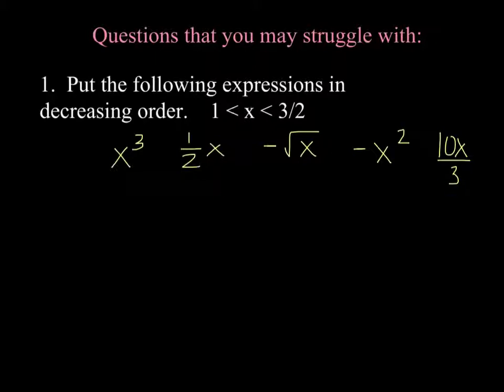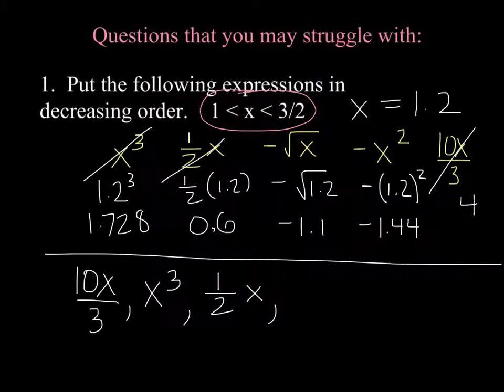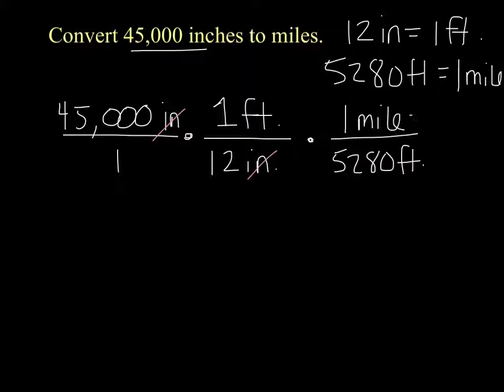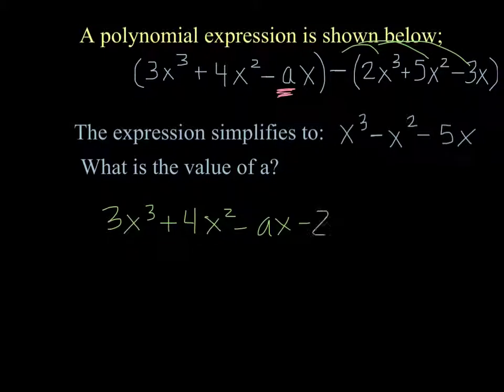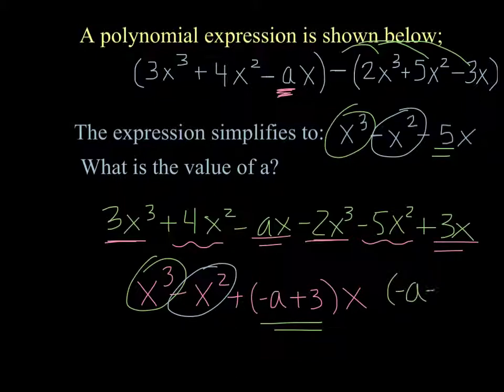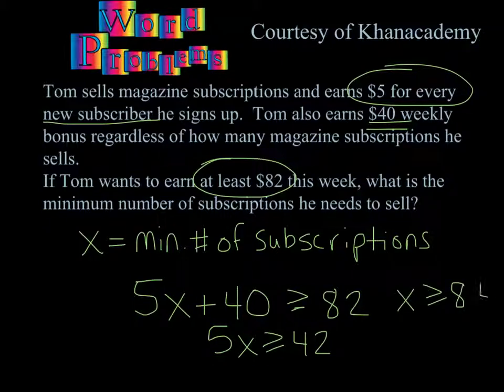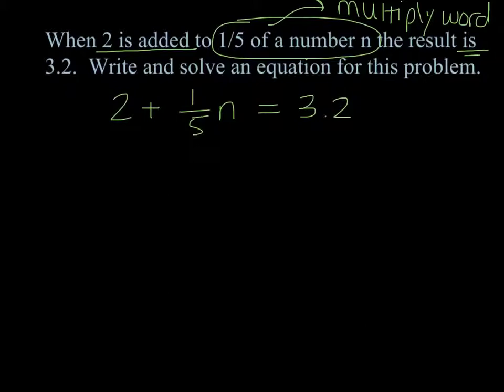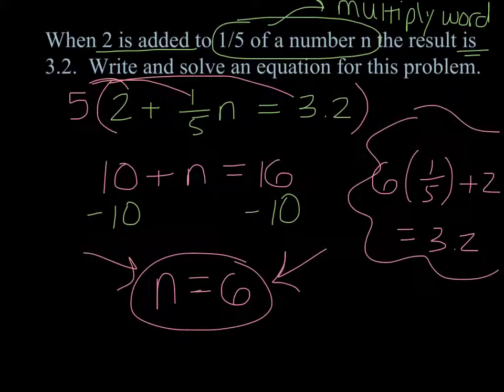Made with Explain Everything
Ch.1 Algebra 2